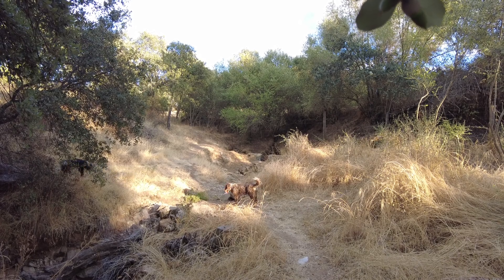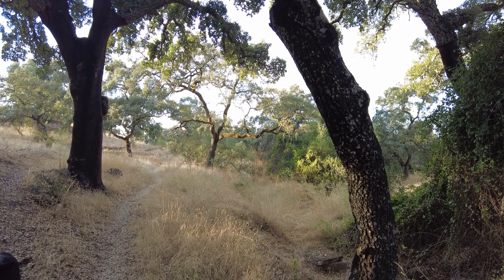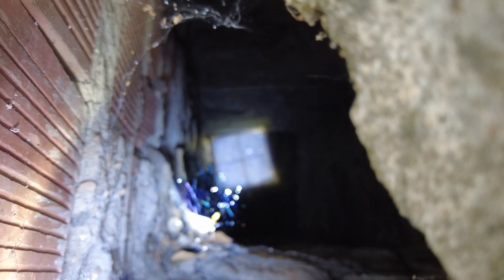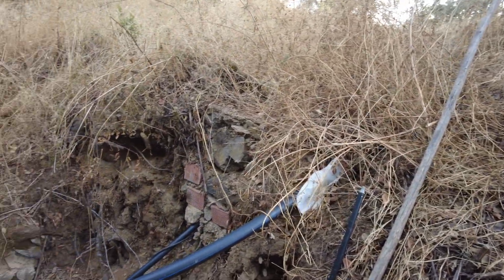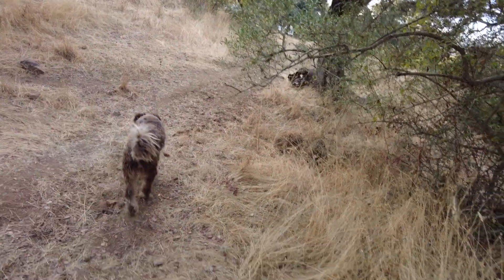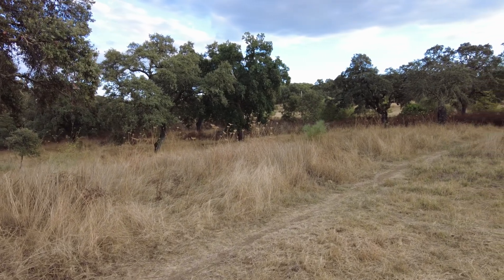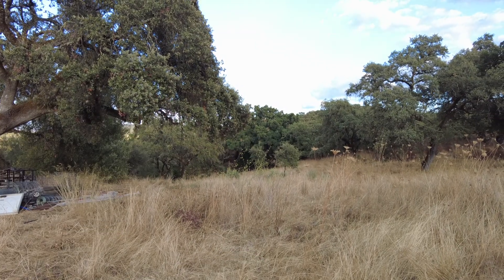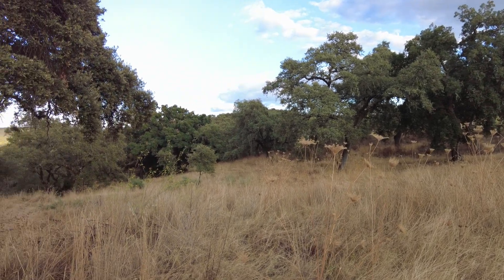The Hidden Journey of Water on our farm. Video 2.